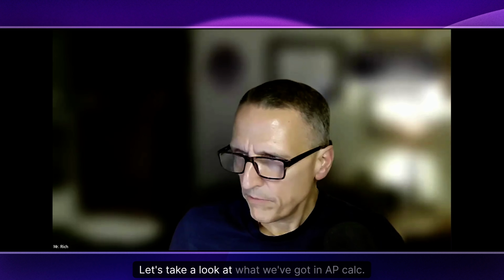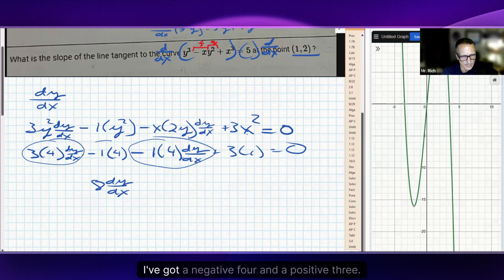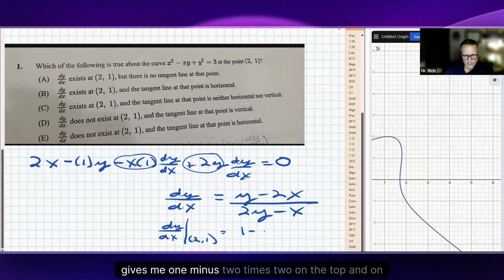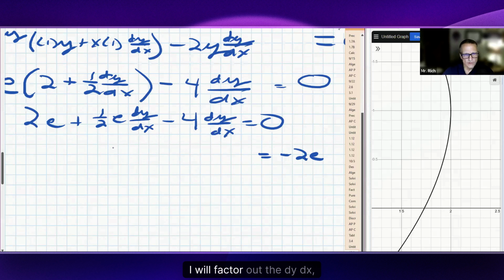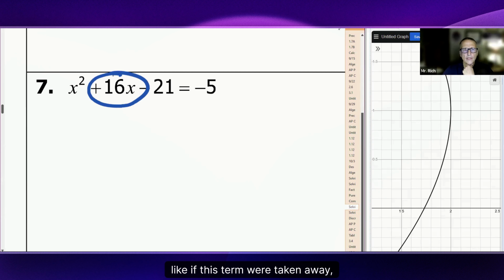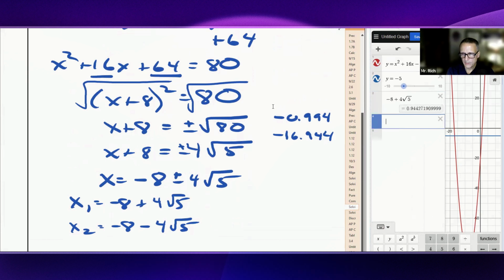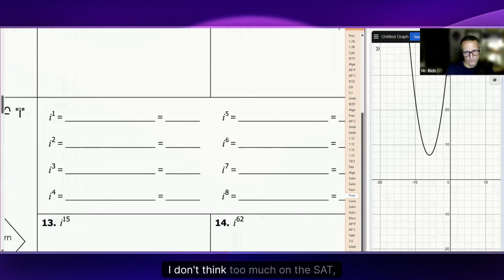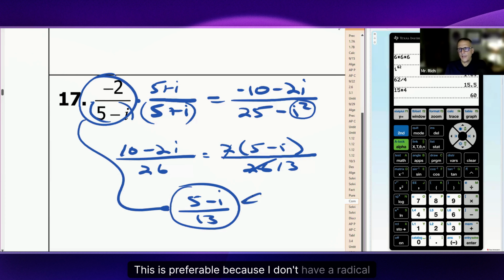Mr. Rich Sunday Math Q and A - October 13, 2024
Mr. Rich works problems in AP Calc AB and Algebra 2. He works problems on chain rule derivatives, and implicit derivatives. Also for Algebra 2 he worked problems on solving quadratic equations, and also explains complex numbers.

00:00 Start
00:27 1st AP Calc Problem
09:21 2nd AP Calc Problem
14:15 3rd AP Calc Problem
19:23 4th AP Calc Problem
23:25 Algebra 2